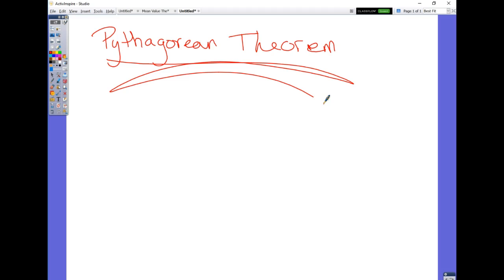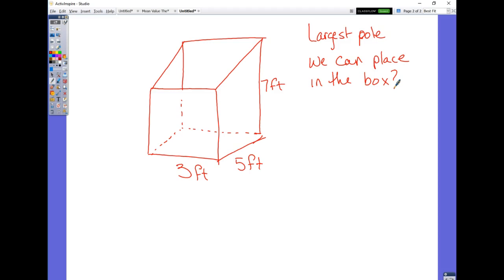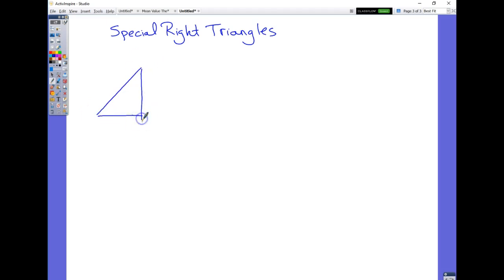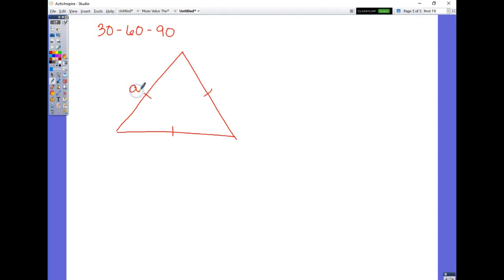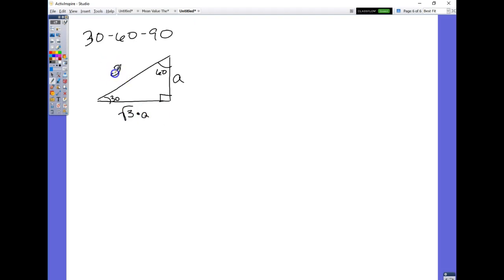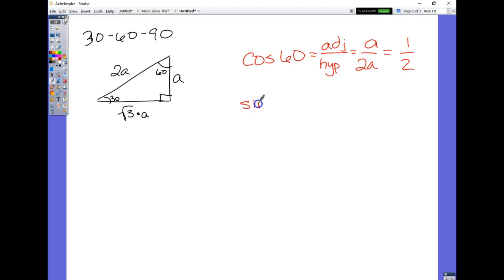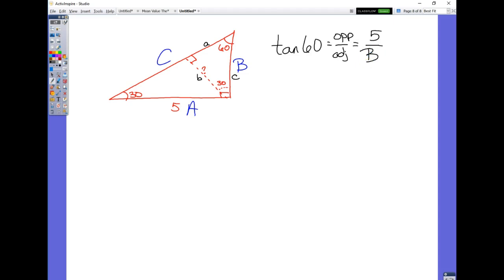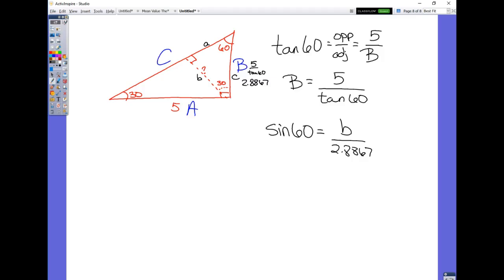PMHS AcDec: Pythagorean Theorem, Spec. Right Triangles and Trig